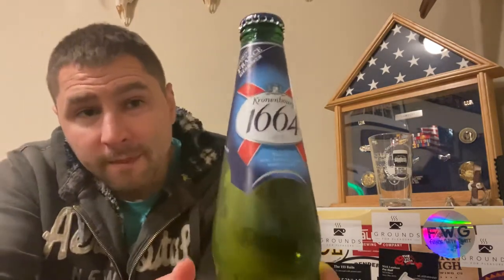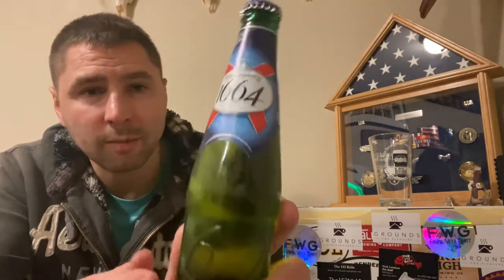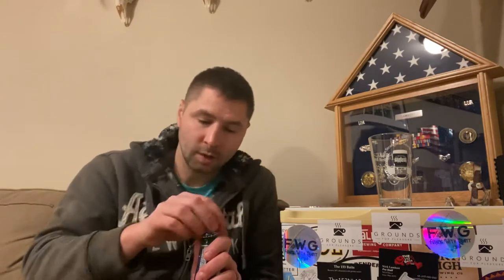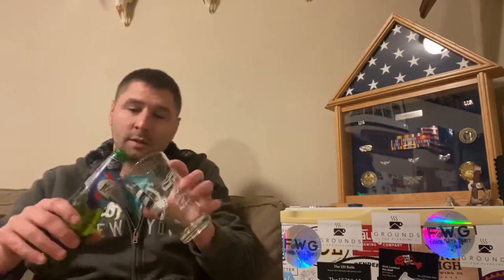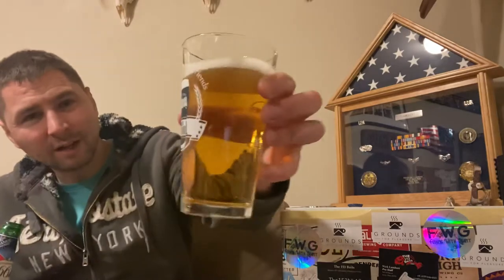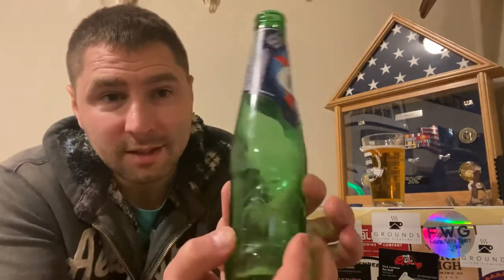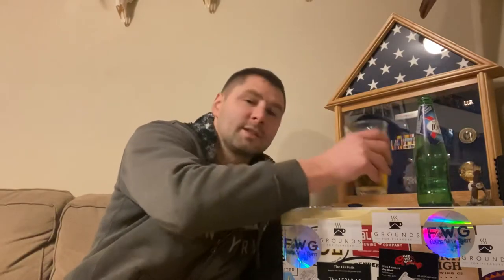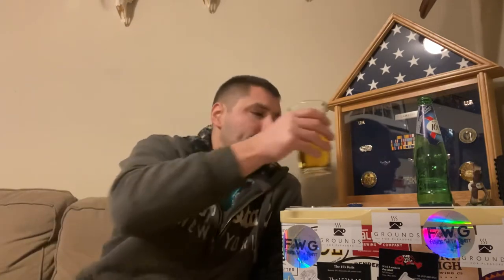Kronenbourg 1664 Beer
Kronenbourg 1664 French Beer